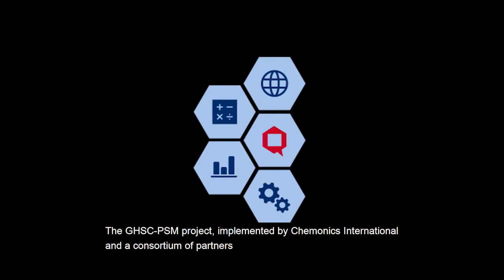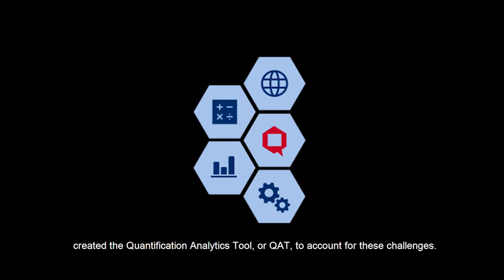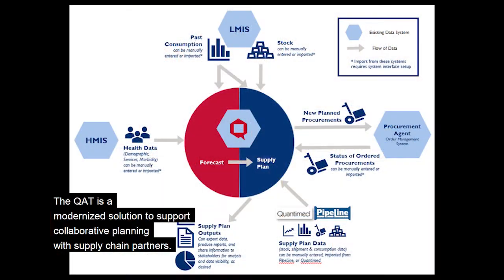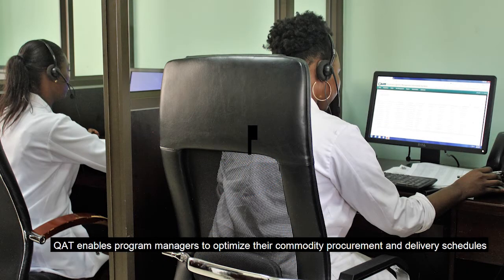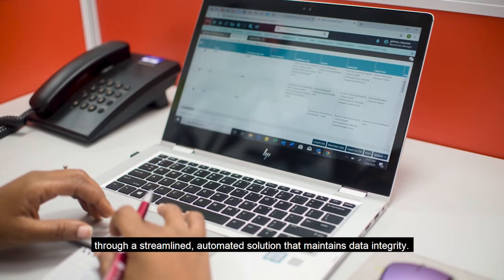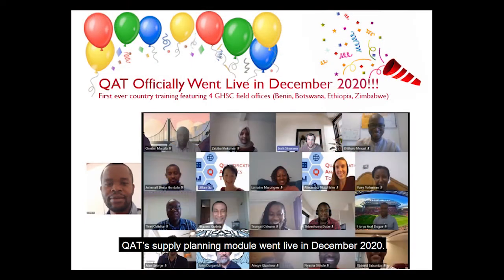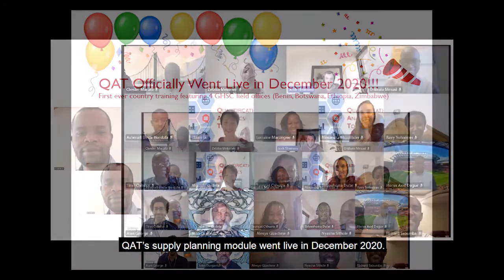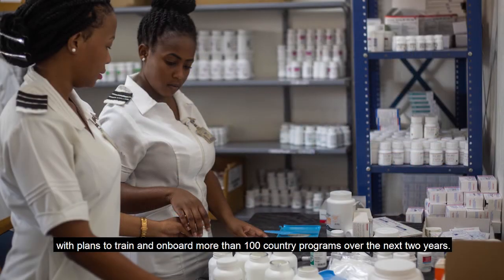The Quantification Analytics Tool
The Quantification Analytics Tool (QAT) is a modernized solution for country-led supply planning. Funded by USAID, QAT is a modern open-source, web-enabled forecasting and supply planning solution that enhances data access, planning logic, and system interoperability. With an enhanced user interface and usability, greater analytical capabilities and automated data exchange, this new tool enables program managers to optimize commodity procurement and delivery schedules, monitor the stock status of products and share data with external platforms and key stakeholders. QAT enables further automation, integrative predictive analytics, and optimization, ultimately bringing greater stakeholder-partner connectivity in modern public health supply chains.